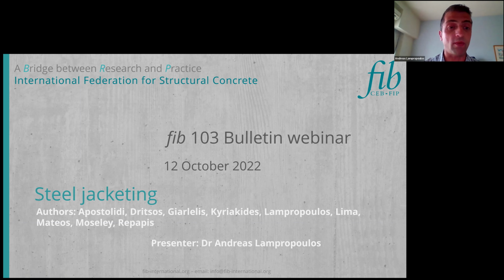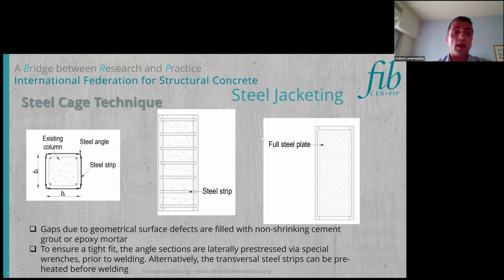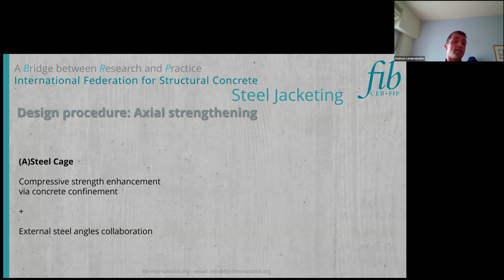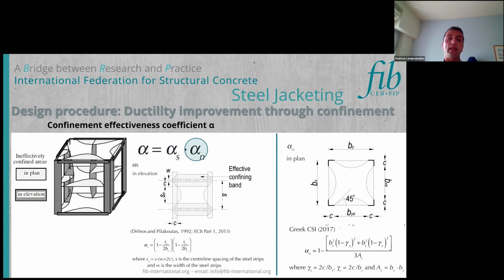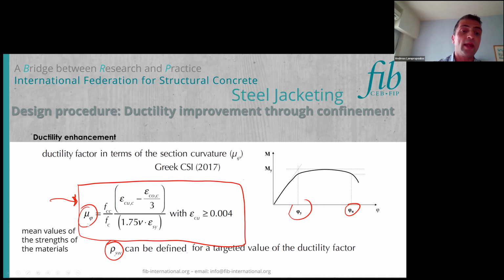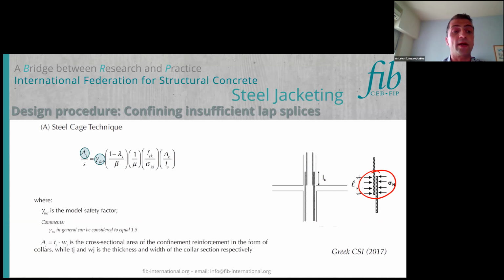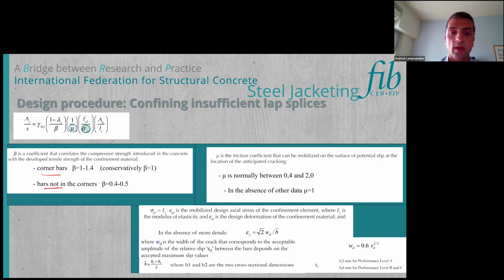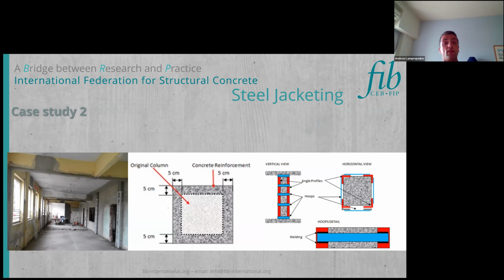fib Bulletin 103 | Andreas Lampropoulos | Steel jacketing